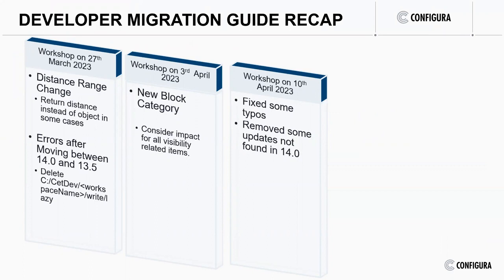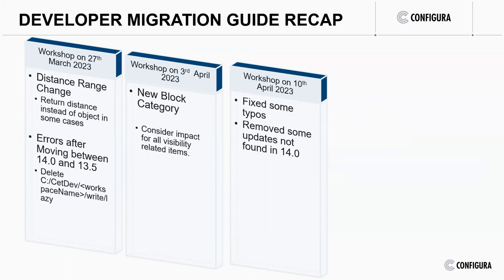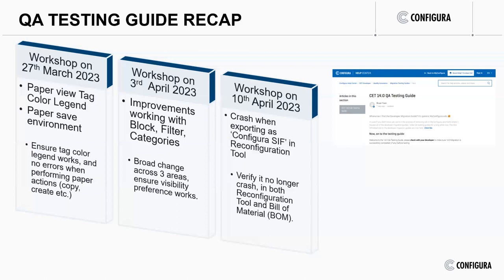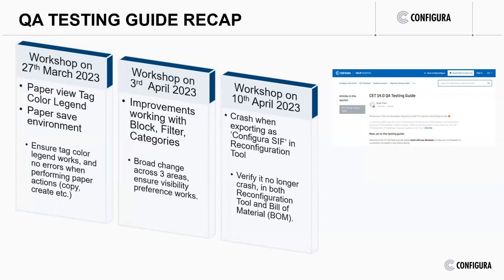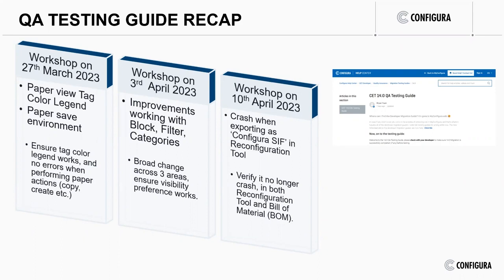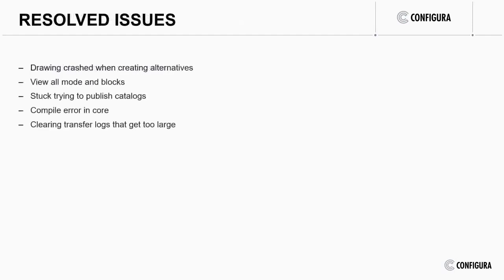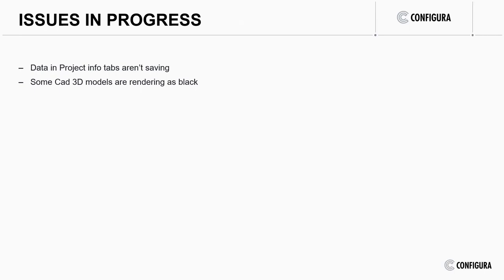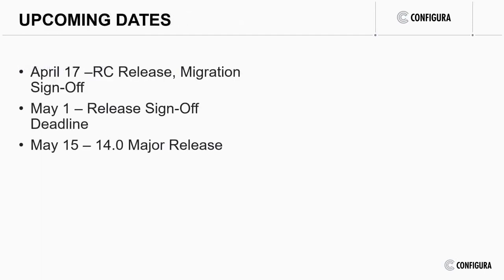CET 14 0 Migration Workshop April 17th